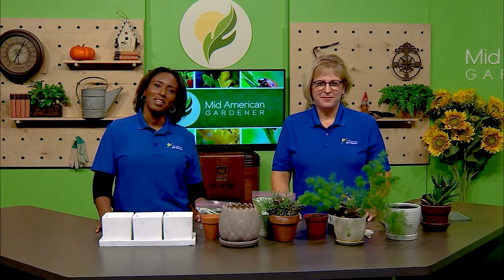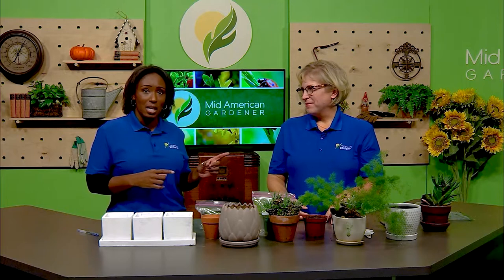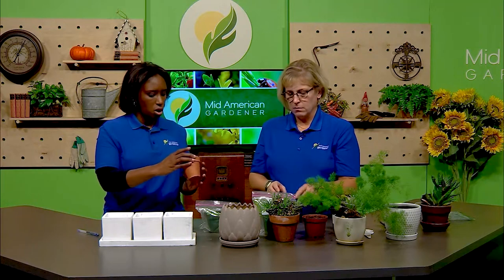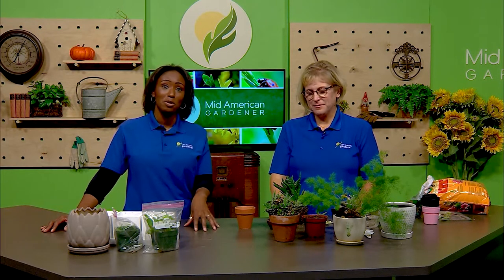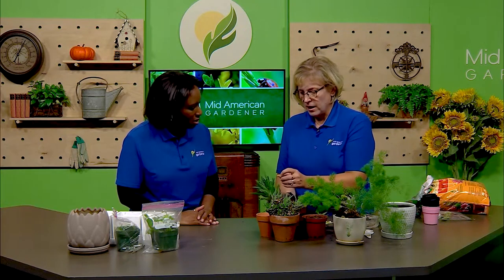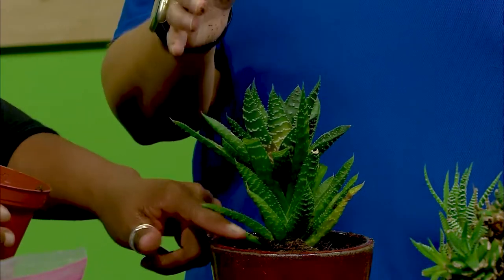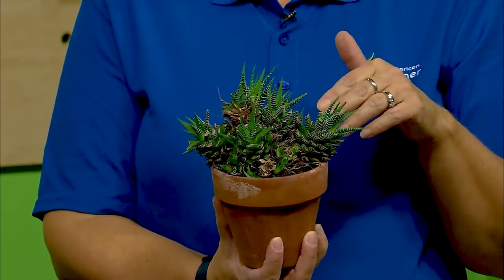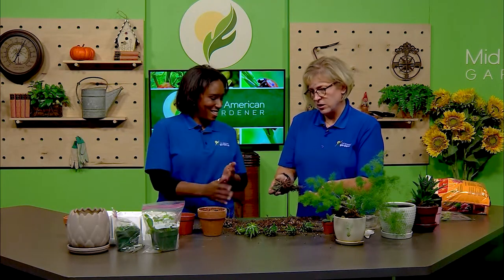Mid-American Gardener - December 2, 2021